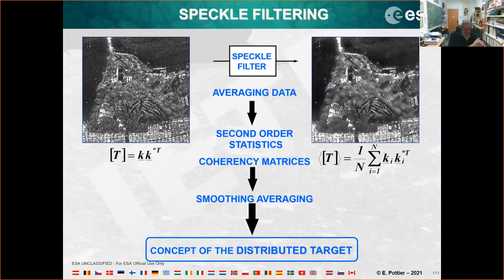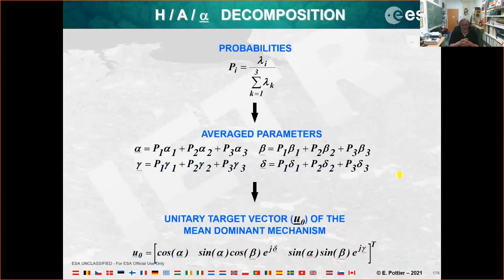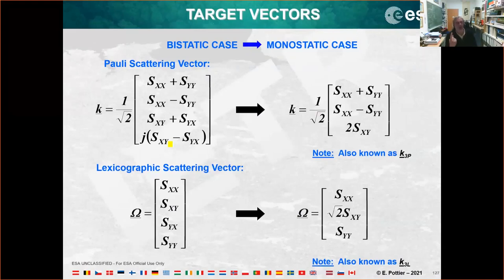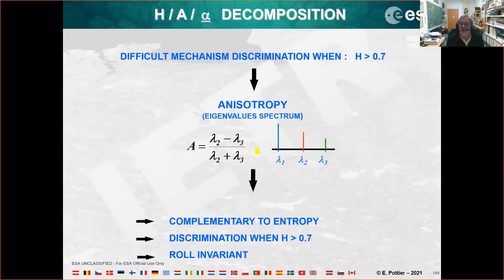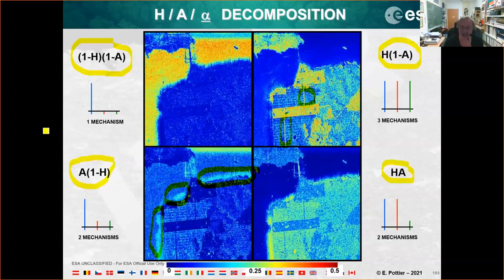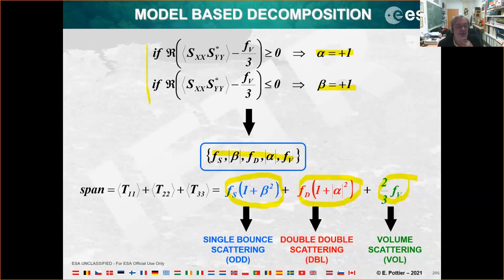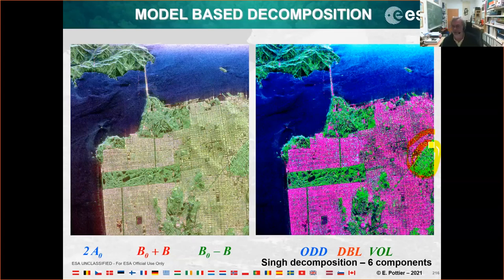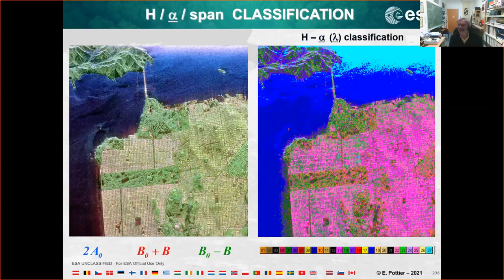Part 3/4: SAR Polarimetry: Basics and Advanced Concepts - Prof. Eric Pottier (theory)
Part 3/4
Prof. Eric Pottier (University of Rennes, France) leads this series of theory sessions about the basic and advanced concepts of SAR Polarimetry.

This third video includes the continuation of advanced concepts:
- 00:00 Polarimetric target decomposition:
      07:39 H/A/α decomposition
      43:47 Intro to model-based decomposition
      45:12 Model-based decomposition
      57:50 Model-based 4 components decomposition
      1:00:56 Model-based 4/5/6 component decomposition
      1:06:47 Eigen-value based parameters
- 1:10:58 Polarimetric classification:
      1:11:04 H/α classification
      1:14:46 H/α/span classification

Check out his other lessons in the playlist, to learn more about basic and advanced concepts of SAR polarimetry.